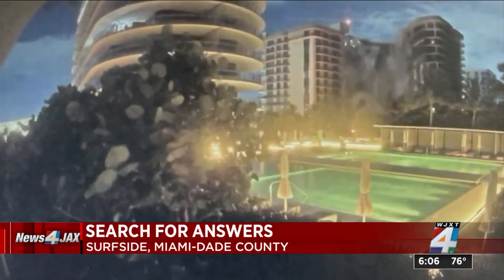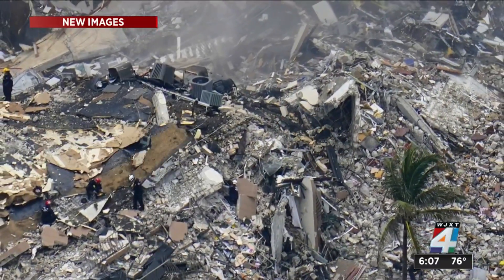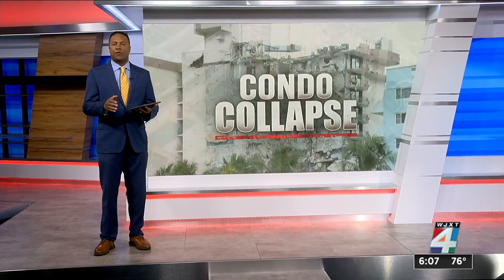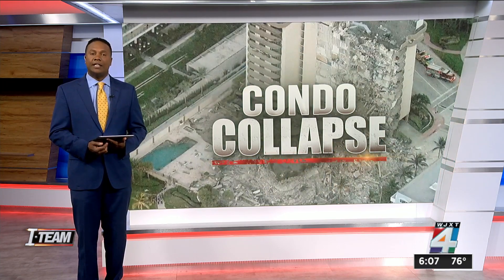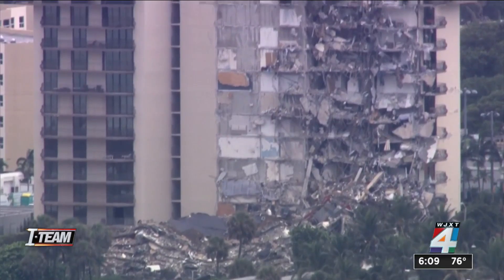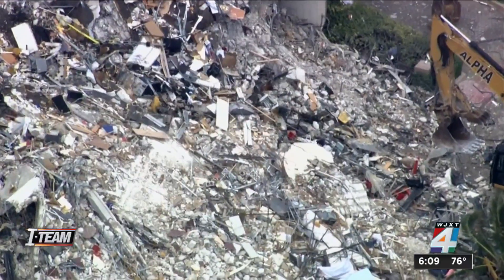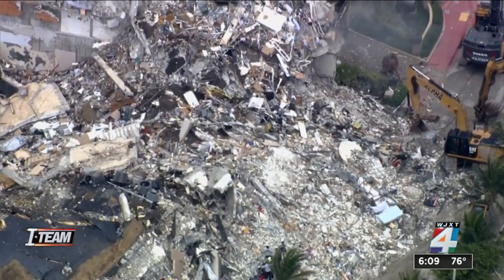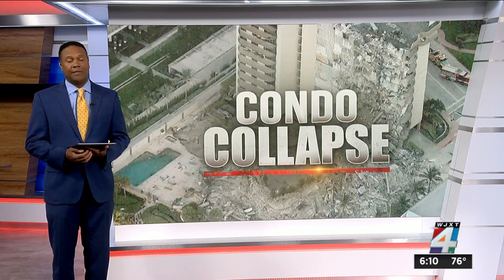Engineer suggests corrosion might be to blame for Champlain Towers South partial collapse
Engineer Asher Cohen says the condo’s builders didn’t have access to modern construction technology.